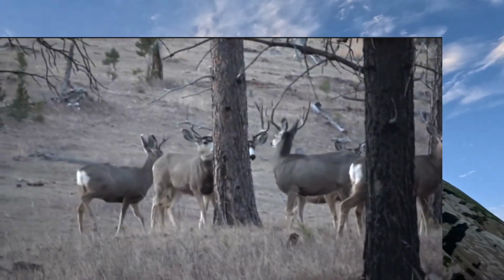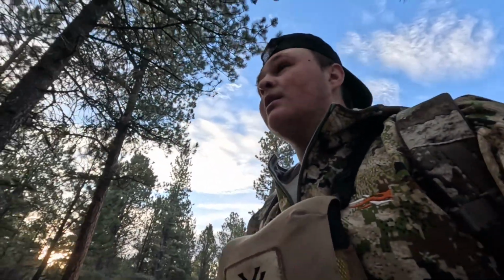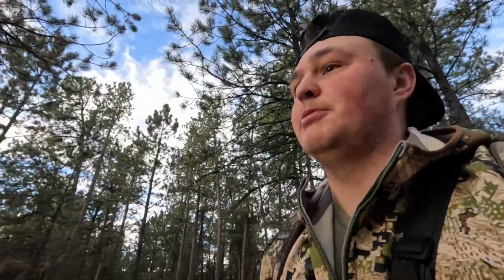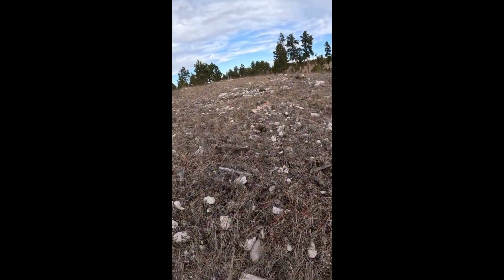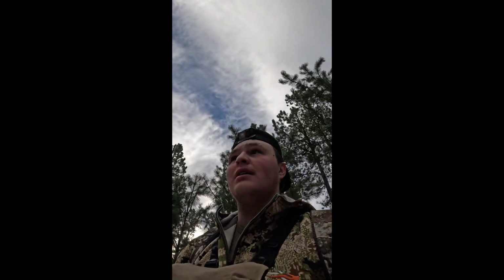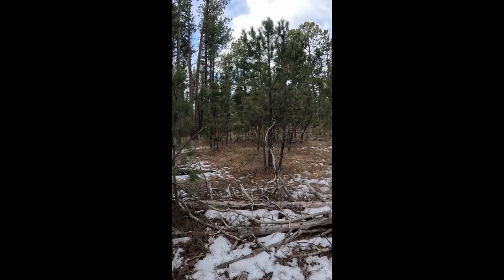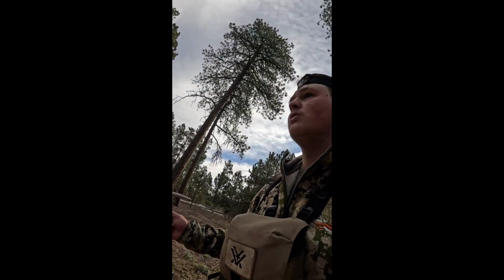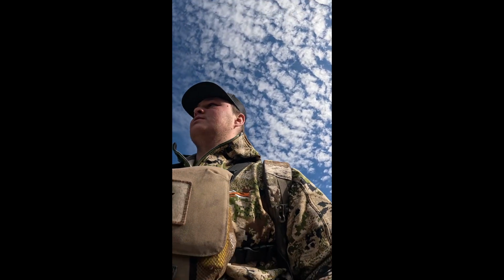2026 early shed hunting the black hills (2026 introduction)